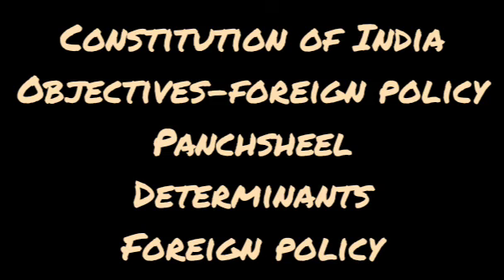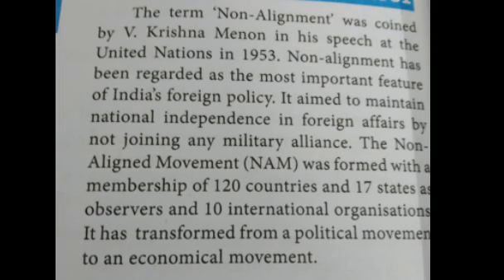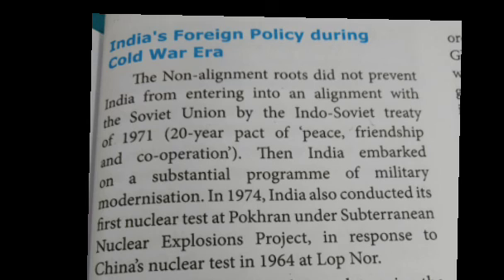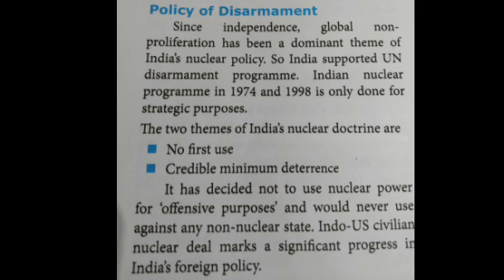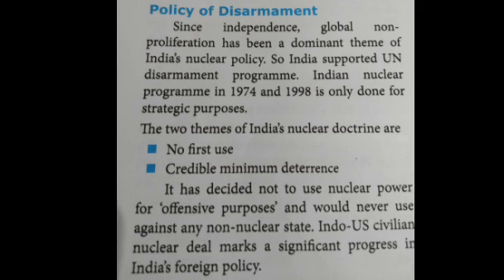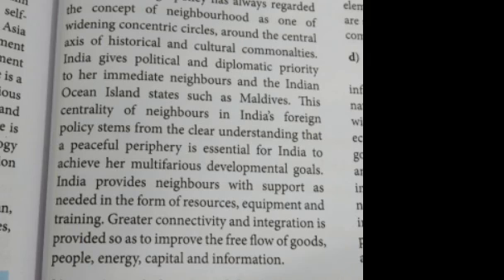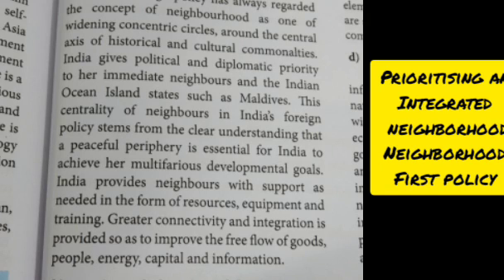10th Social,unit 4, India's foreign policy.Time 11.30 am,27 Jan